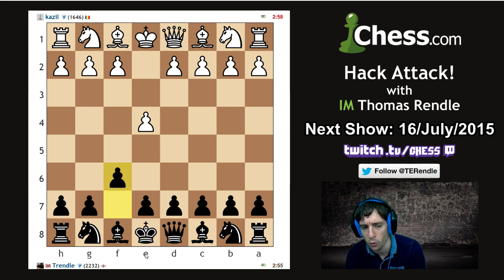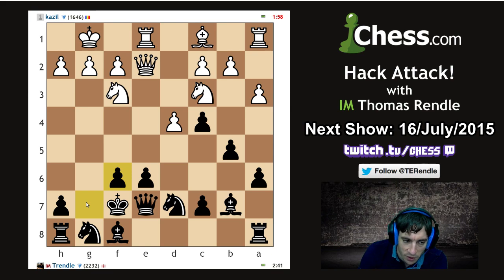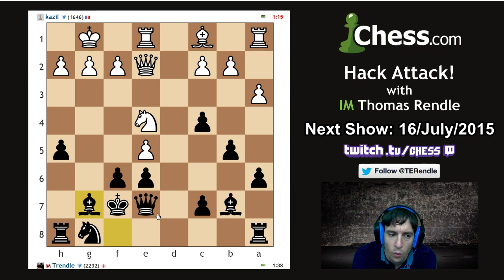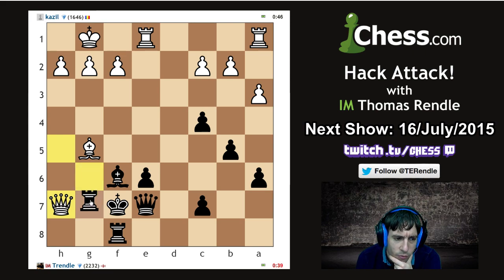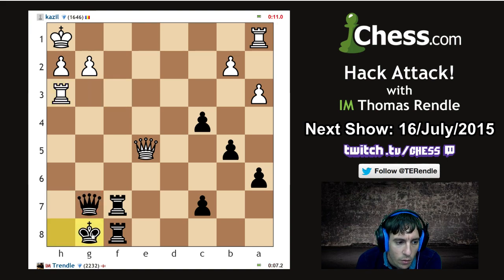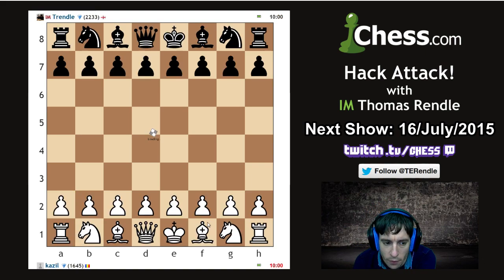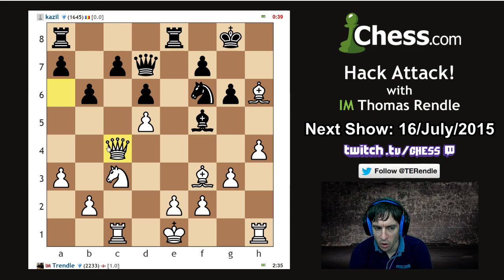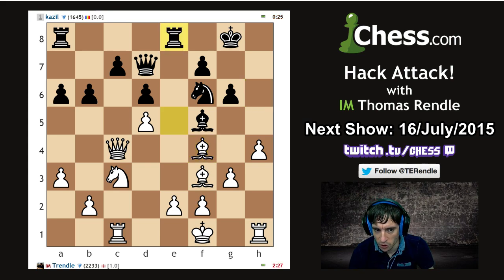Hack Attack 53: IM Tom Rendle plays 1500-2000 players on Chess.com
Tom Rendle races through blitz games with players rated between 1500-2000 this week on Chess.com!